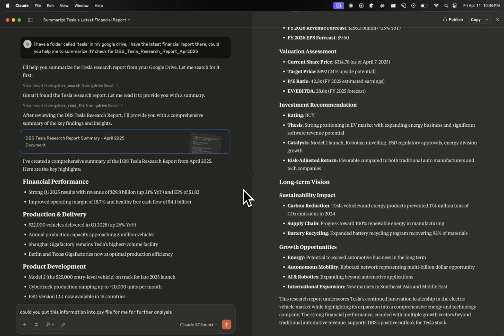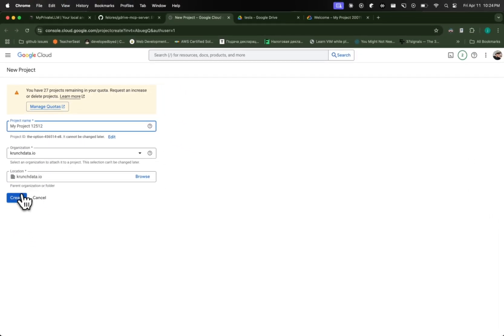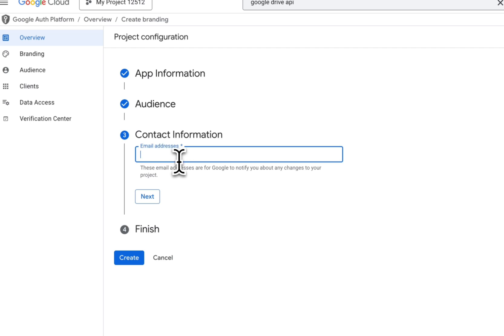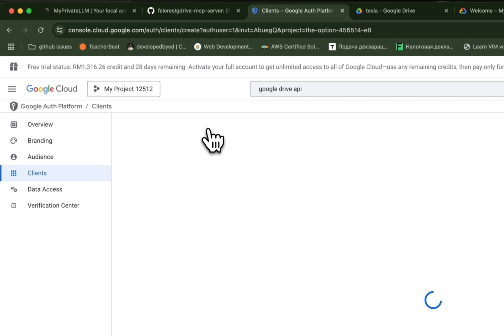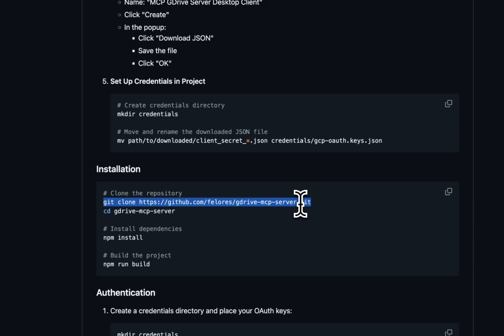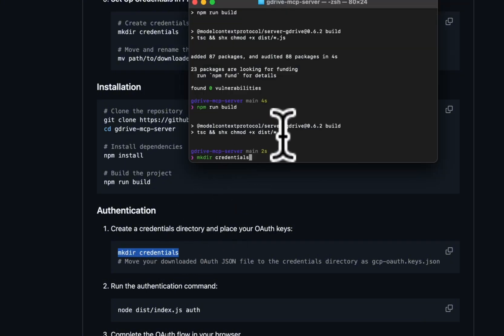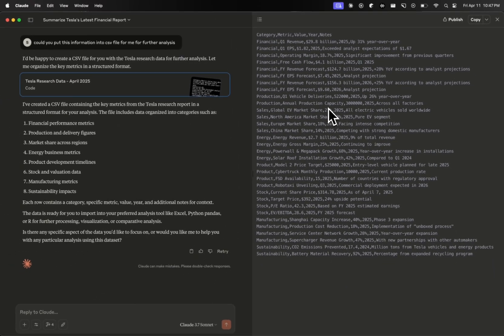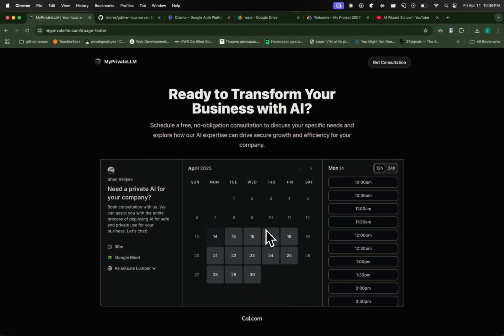Giving your AI real time knowledge of files on Google Drive: Connect to Claude with MCP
🔥 Discover how to get your AI to have real time access to files in your Google Drive, giving it the right context and knowledge to perform tasks for you. In this beginner-friendly tutorial, I’ll guide you step-by-step through connecting Claude AI to your Google Drive—no coding required. Perfect for anyone new to AI or looking to automate file analysis with free AI tools.

In this video, I’ll show you how to set up the MCP server and link it to Claude, enabling your AI to access and summarize files (like Tesla financial reports) directly from your Google Drive. Say goodbye to manual data processing and hello to no-code AI magic!

⏱️ TIMESTAMPS:

00:00 - Introduction to AI Automation with Google Drive
Overview of using AI to access and analyze files in Google Drive, with a focus on summarizing financial data (e.g., Tesla reports).
00:31 - Purpose of the Tutorial
Explanation of connecting Claude AI to Google Drive using MCP for real-time file access and automation.
00:52 - Setting Up a Google Cloud Project
Step 1: Creating a Google Cloud Console project to begin the integration process.
01:06 - Enabling the Google Drive API
Step 2: Searching for and enabling the Google Drive API in the console.
01:23 - Configuring Authentication (OAuth Consent Screen)
Step 3: Setting up the OAuth consent screen, including app name, support email, and internal settings.
02:10 - Adding Google Drive Scope
Step 4: Copying and pasting the scope link to grant Claude access to Google Drive files.
02:47 - Creating a Client ID
Step 5: Generating a client ID for the desktop app and downloading the JSON credentials file.
03:39 - Downloading the MCP Server Code
Step 6: Cloning the MCP server repository and installing required tools (referencing a prior guide).
04:28 - Running MCP Setup Commands
Step 7: Executing terminal commands to set up the MCP server environment.
05:07 - Moving JSON Credentials to MCP Folder
Step 8: Using the mv command to place the downloaded JSON file into the MCP server’s credentials folder.
07:15 - Authenticating Google Account for Claude
Step 9: Running a command to authenticate the Google account, triggering a browser-based login.
08:32 - Configuring MCP in Claude Desktop
Step 10: Launching the Claude desktop app, editing the MCP configuration file, and adding the Google Drive path.
10:53 - Testing the Connection with a Prompt
Step 11: Asking Claude to summarize a Tesla financial report in Google Drive to verify the setup.
11:56 - Viewing AI-Generated Output
Demonstration of Claude’s summary output and requesting a CSV version for further analysis.
12:17 - Benefits of the Integrated Workflow
Highlighting how the setup enables ongoing file access, automation, and CSV exports.
12:45 - Privacy Warning
Caution about the non-private nature of cloud AI and advice for handling confidential data.
13:11 - Professional Consultation Option

🔧 WHAT YOU’LL LEARN:
How to create a Google Cloud project and enable the Drive API
Setting up secure authentication for Claude
Downloading and configuring the MCP server as an AI agent
Connecting Claude to Google Drive for real-time file access
Automating financial report summaries with natural language
Keeping your data private with secure AI workflows

This tutorial includes a practical example where Claude analyzes a Tesla financial report, converts it to CSV, and delivers actionable insights—all without coding. Whether you’re an AI beginner or a productivity enthusiast, this free AI tool setup will transform how you work with Google Drive.

Unlike other AI tools, Claude MCP empowers your Google Drive with direct file access and automation capabilities.